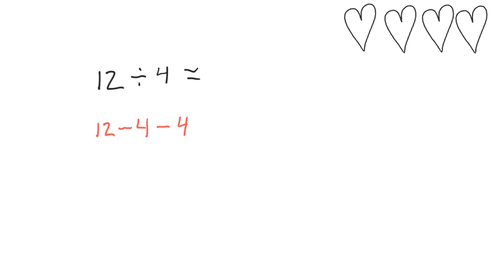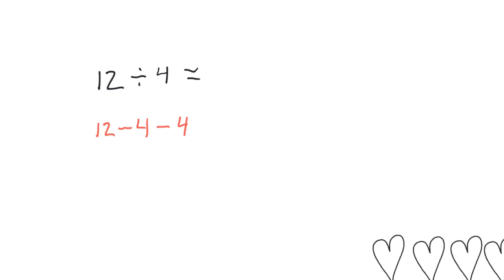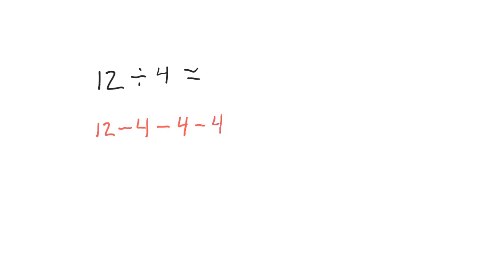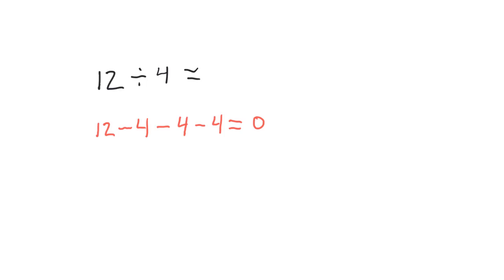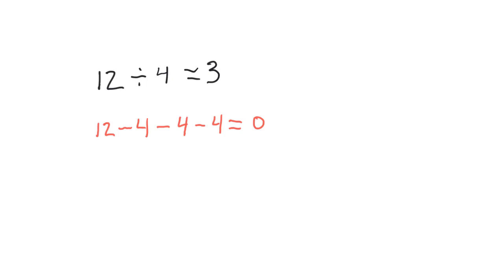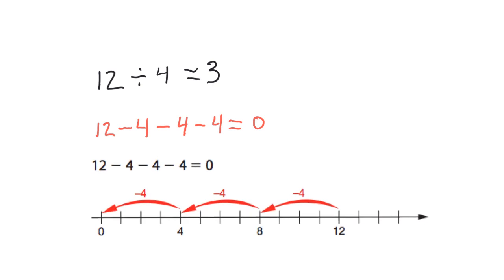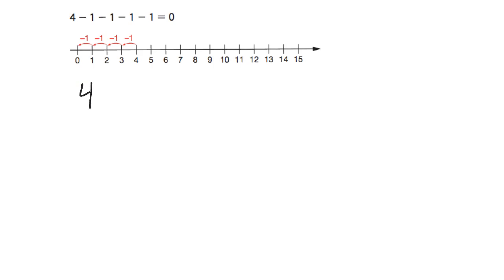Division as Repeated Subtraction